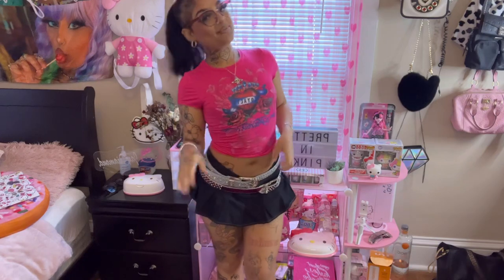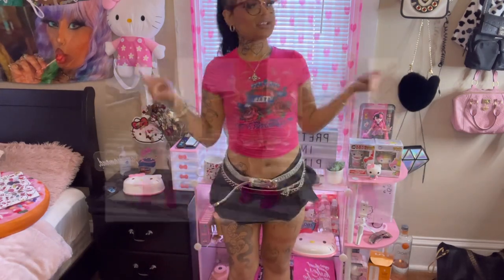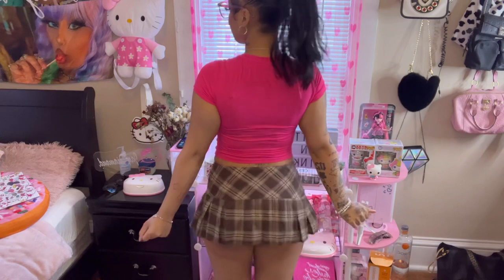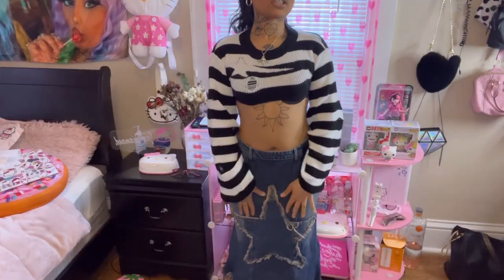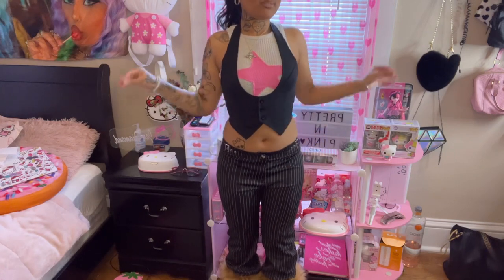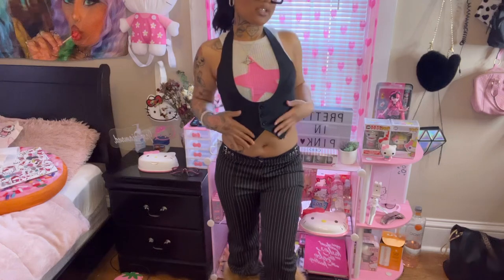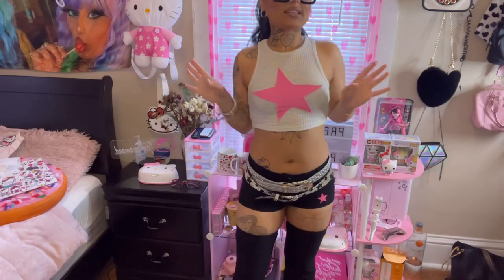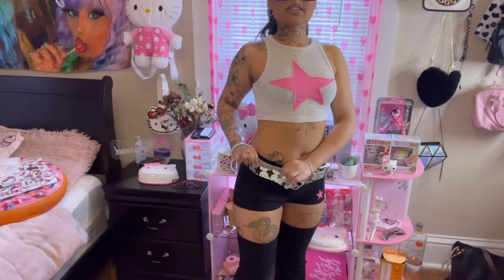I STYLED OUTFITS FROM SHEIN 💓 | SHEIN TRY-ON HAUL ☆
hiii babiess 💖💖

or you can manually type in my code !
code: US10219G

if you haven’t already go watch my FULL $300 Shein haul! (40+ items!) 🥰🥰